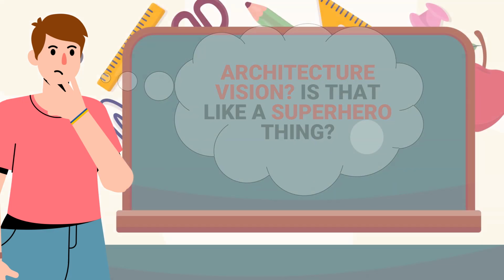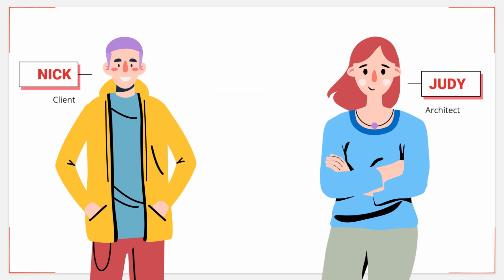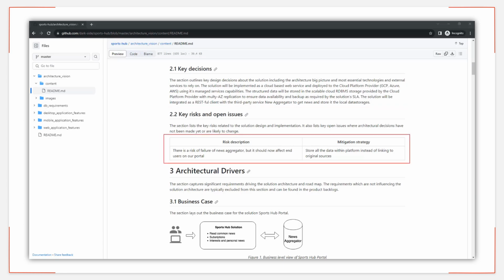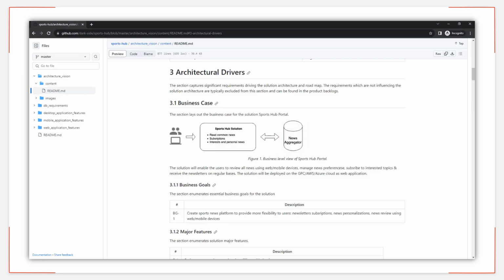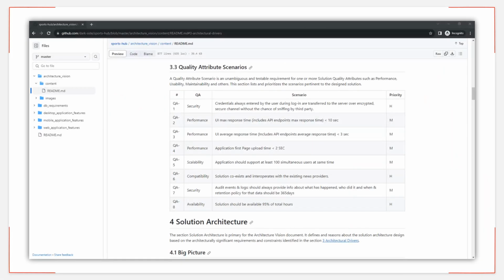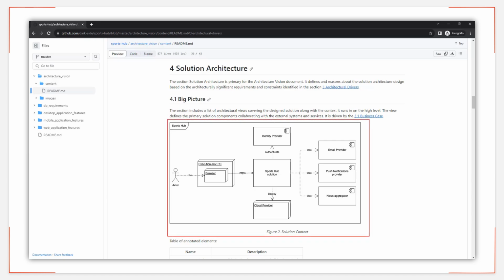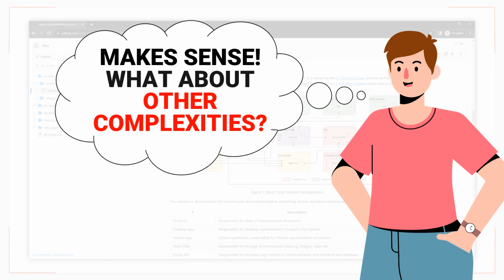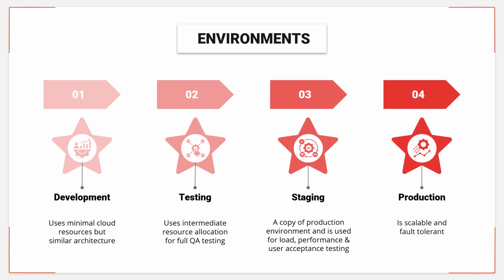Sports Hub: Product Architecture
In the fifth video – Architecture Vision – we’ll analyze the concept of an architecture vision, why is it important, what does it help us achieve, and what parts does it consist of.

We'll cover the main goals and features of the solution, break it down into different levels of complexity, and go over the operational plan, which lists key activities and targets. You'll learn about architectural drivers, key risks, and the technology stack, plus see how our news aggregator feature works to keep you updated on all things sports.

У п'ятому відео – Architecture Vision – ми розберемо, що таке архітектурне бачення, чому воно важливе, чого воно допомагає досягти та з яких частин складається.

Ми покриємо основні цілі та особливості рішення, розділимо його на різні рівні складності, а також розглянемо операційний план, в якому перераховані ключові активності та завдання. Ви дізнаєтеся про архітектурні драйвери, ключові ризики та стек технологій, а також побачите, як працює наша функція агрегатора новин.